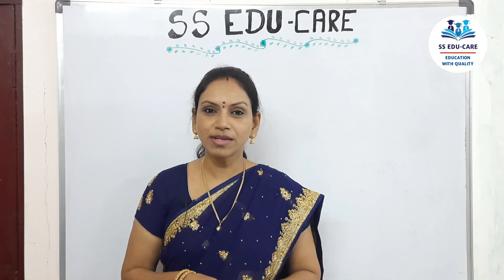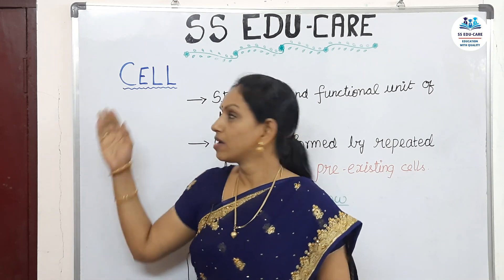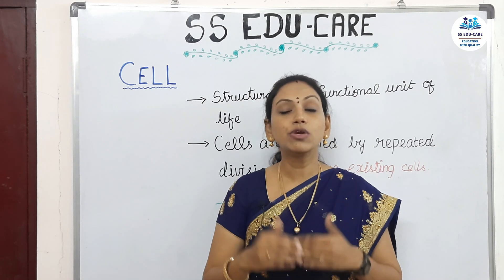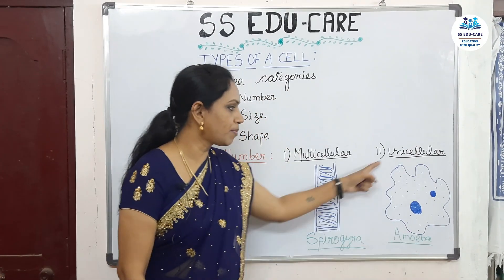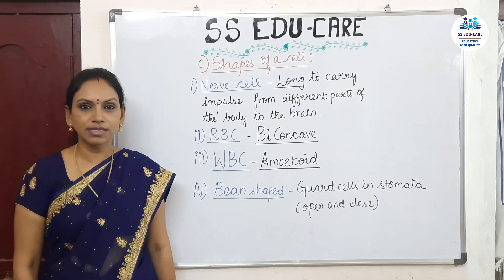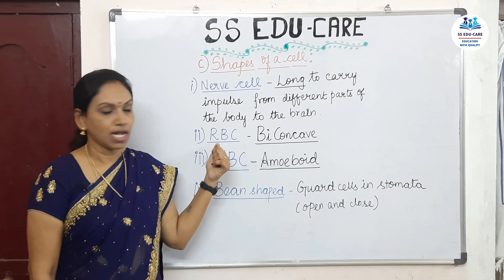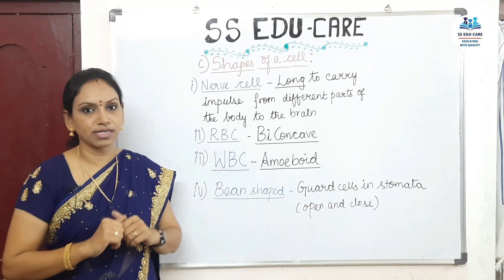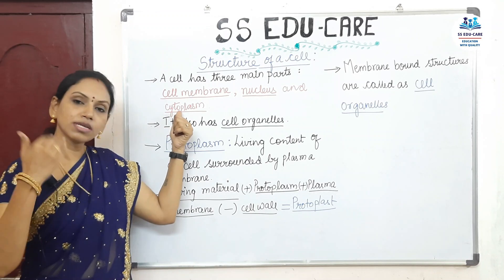ICSE 10th Biology Chapter-I Cell-An Independent Unit of Life (Part-1)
V.Swapna Latha, M.Sc., M.Phil., B.Ed.